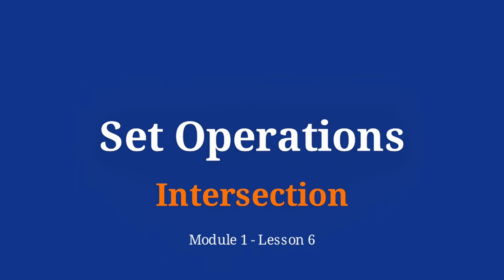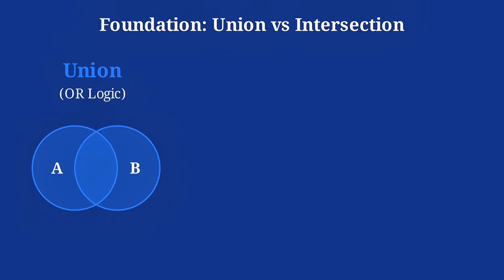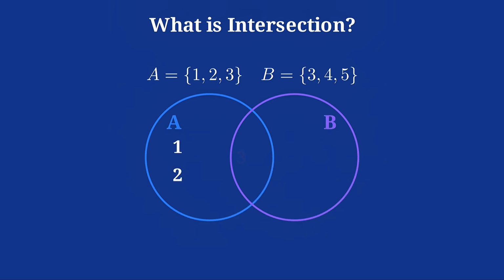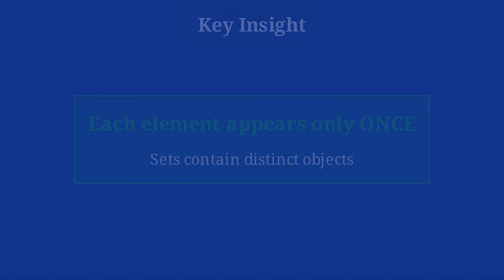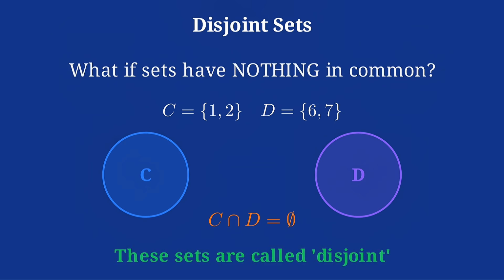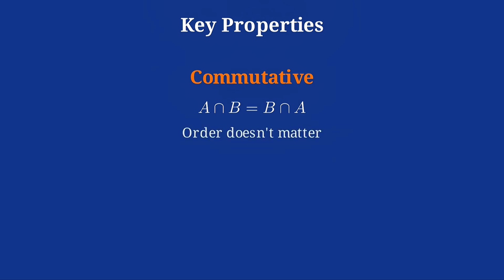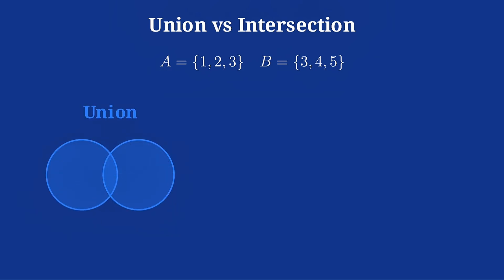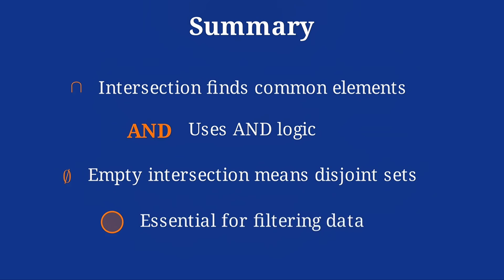Set Intersection (A ∩ B) Explained | Abstract Algebra for Beginners (Lesson 6)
In this video, we learn about the intersection of sets (A ∩ B) — the operation that finds elements common to two or more sets.
You’ll learn:

What an intersection means in set theory

How to find intersections step by step

Examples with Venn diagrams

How intersection ideas show up in logic and programming

This video is part of our Foundations of Sets series, where we build understanding one concept at a time to enable us build the mental model needed for abstract algebra.